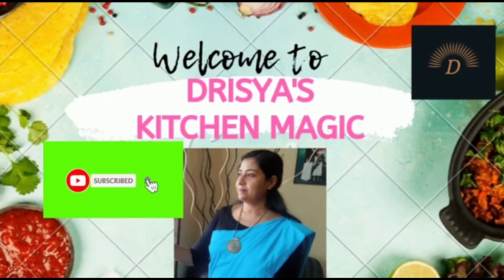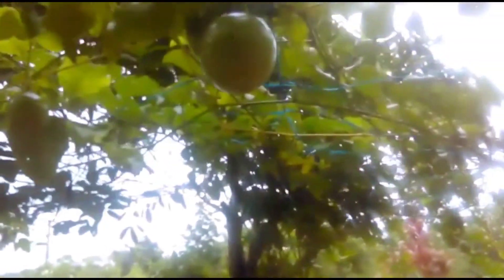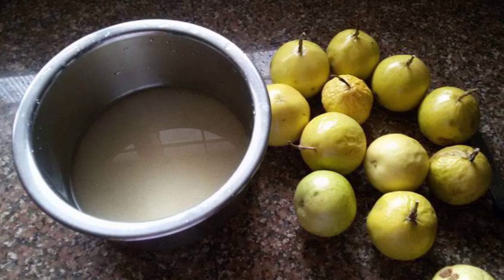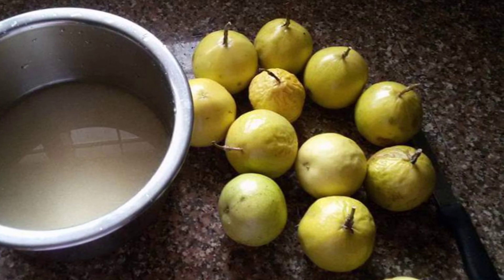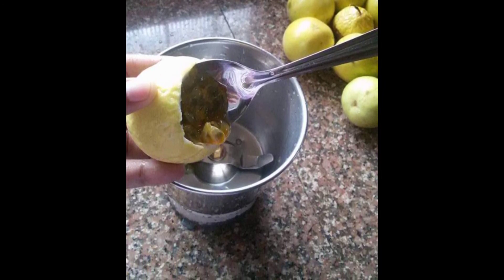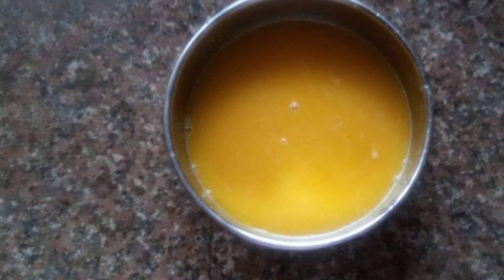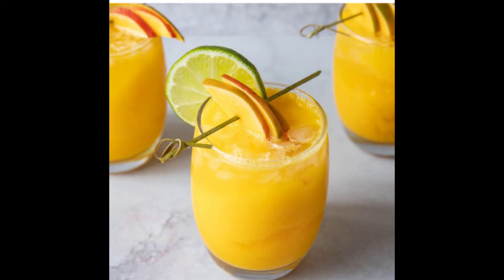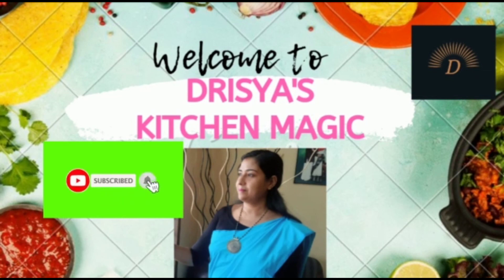ഒരു അടിപൊളി ഡ്രിങ്ക്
Healthy and refreshing drink